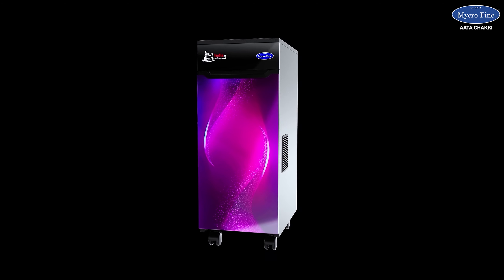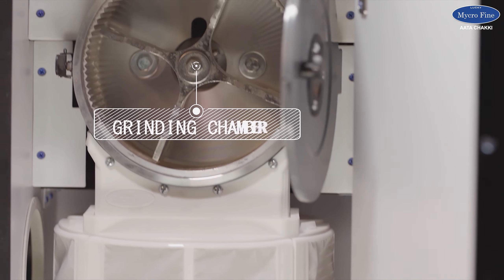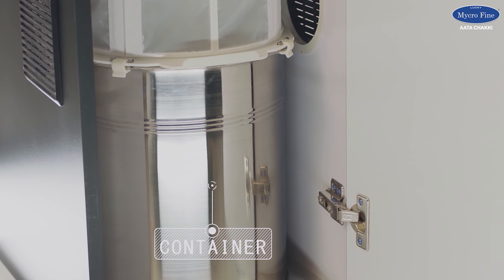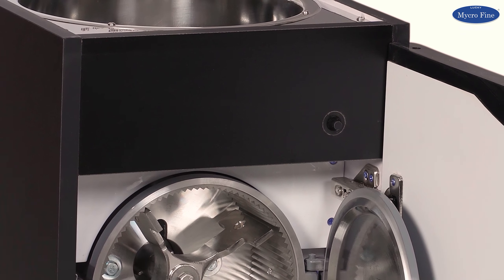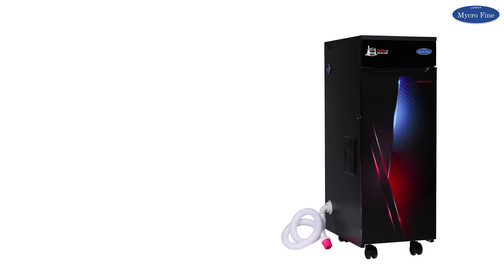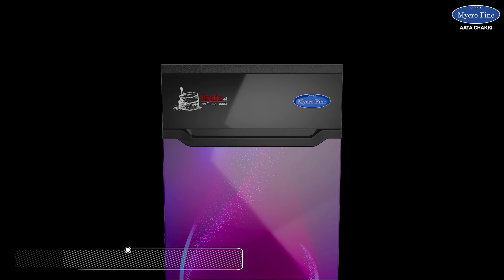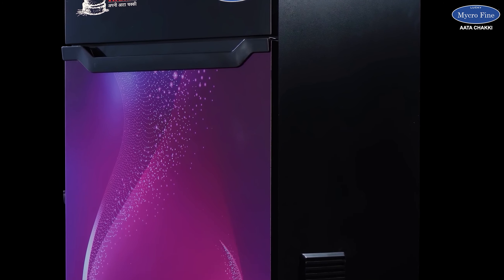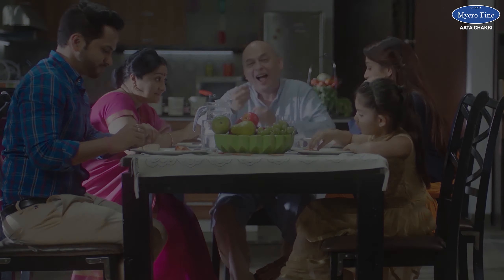Mycrofine Aata Chakki - Product Demo Video (English)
This Video will take you through the process of how to use Mycrofine Aata Chakki.
We believe in giving best to our customer, this time we are introducing new range of aata chakki with best Technology and easy to use.